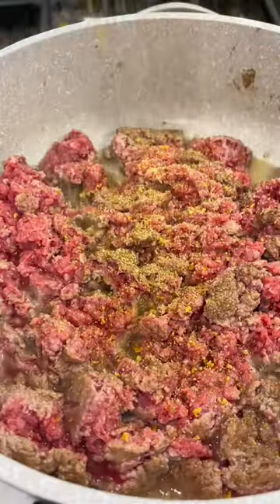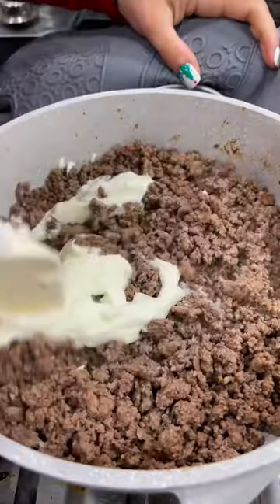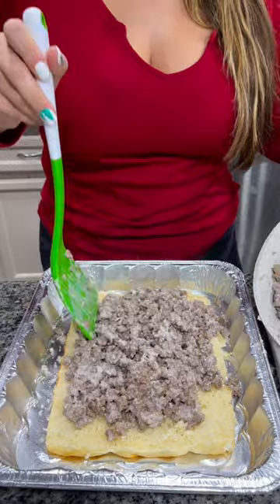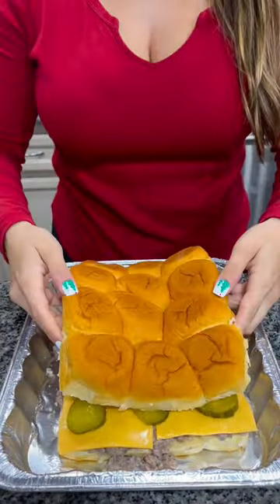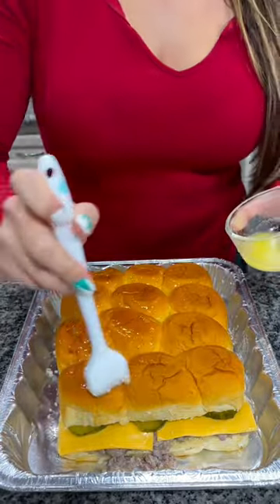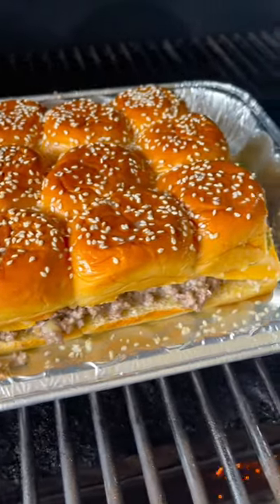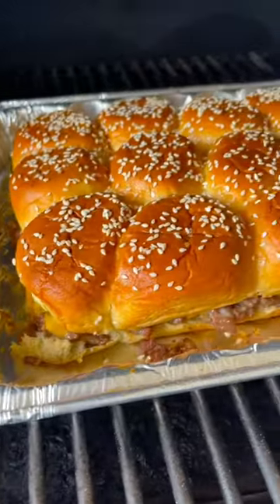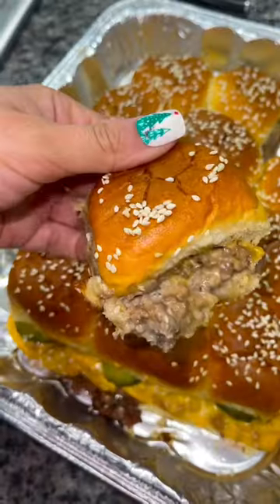Easy Cheeseburger Sliders 🍔🔥